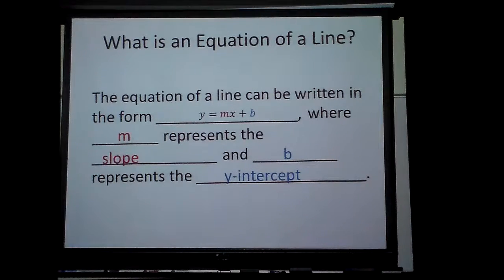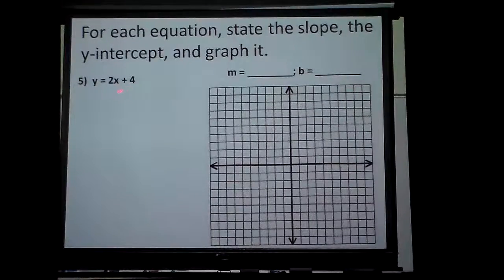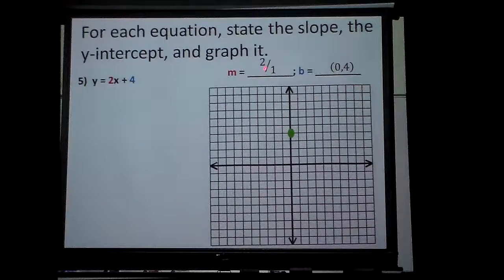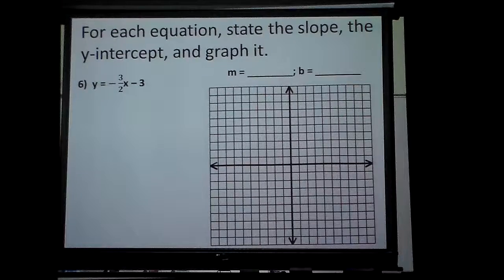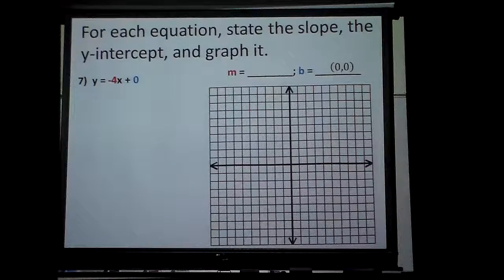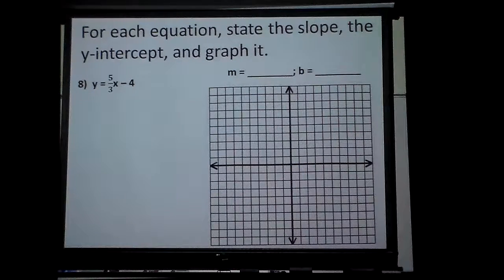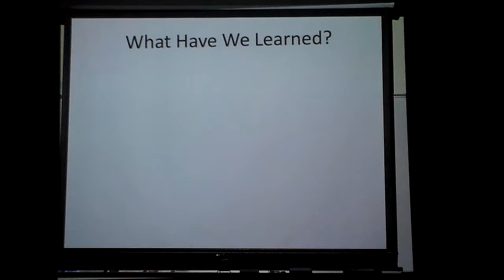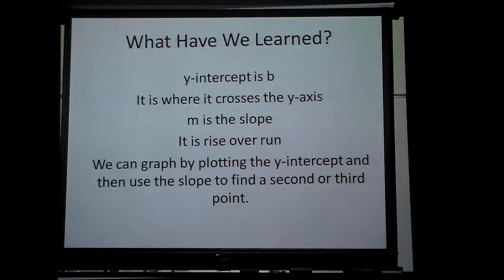Graphing equations given slope and y intercept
How to graph using the slope (m) and y-intercept (b)

If you would like a more organized way to find my math videos go to goo.gl/r2xwSz